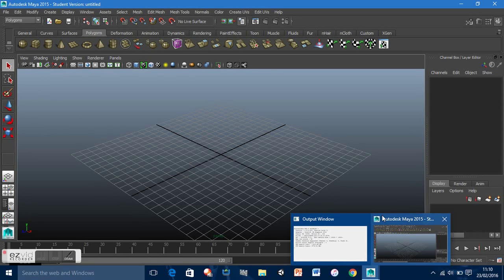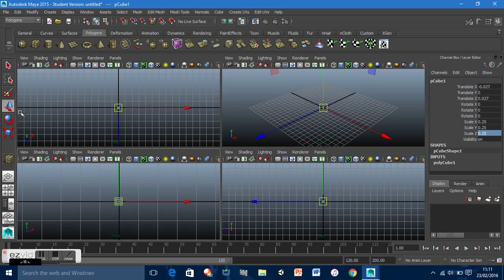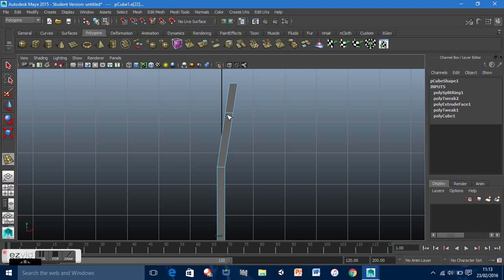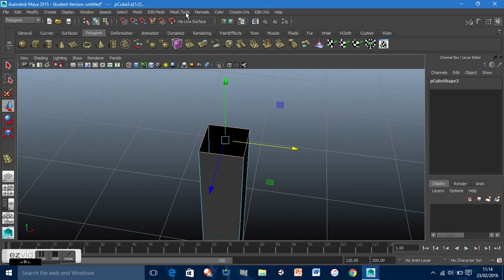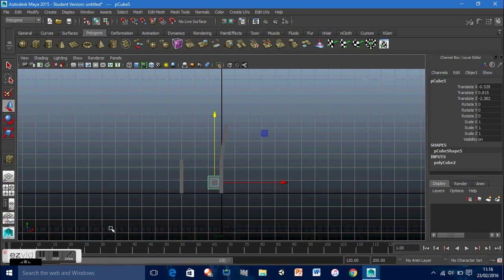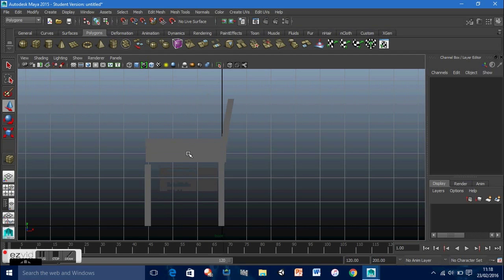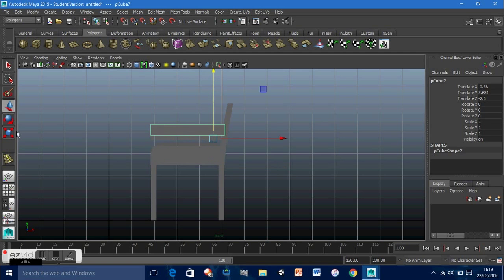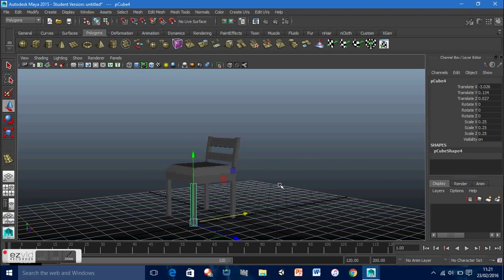Chair tutorial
Quick tutorial in 3D Maya 2015 on creating a simple chair.